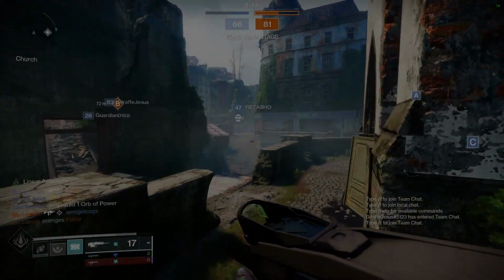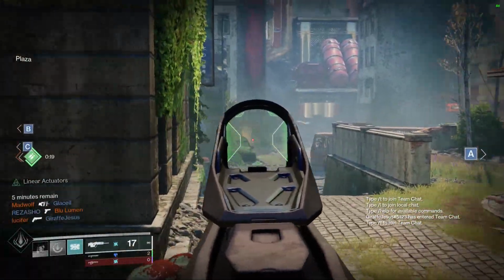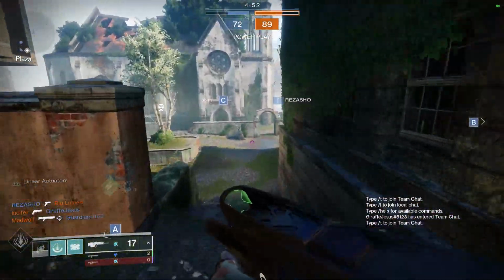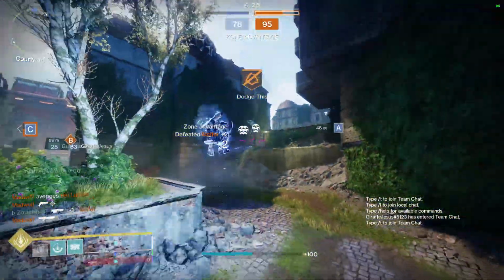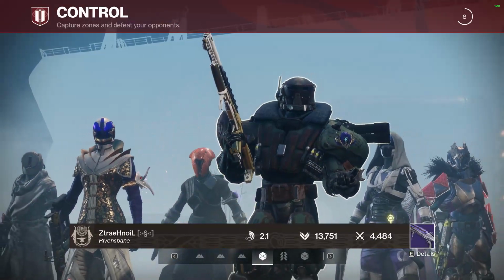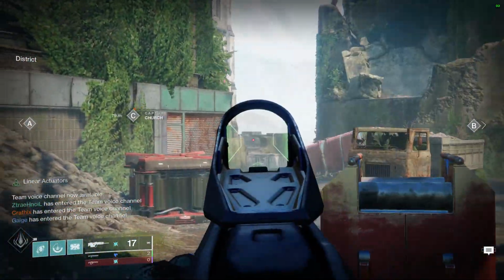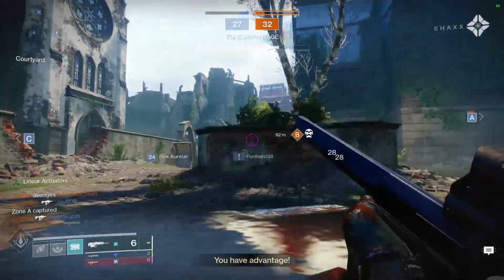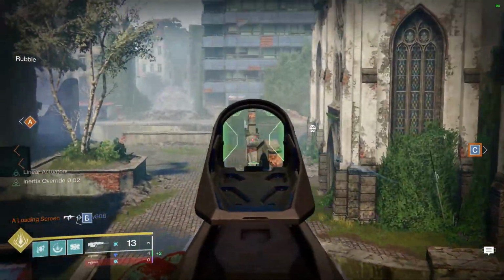The Complete CHAD-tingency Plan Review. | Destiny 2 Season of the Lost PVP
Scout Rifles are by far the most under represented archetype of weapon in Destiny 2. They were significantly better in Destiny 1 due to their more forgiving body shot damage and differences in pace vs modern D2. This means that for a scout to break into the Crucible meta it has to be a unique case like Dead Man's Tale. Well Contingency Plan currently is shaping up to be a fantastic off-meta pick in high end pvp and quickly is becoming my current favorite main weapon. Lets talk about it.

Pokemon Black and White: Nimbasa City.